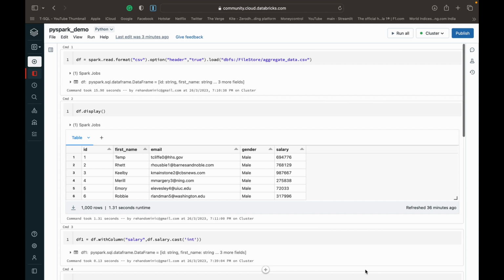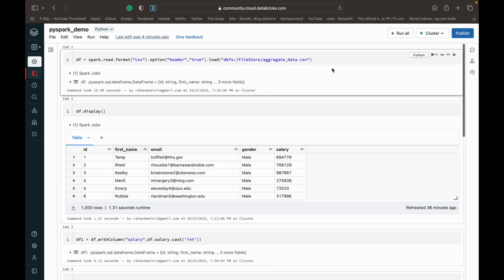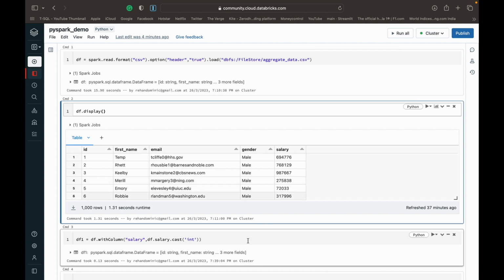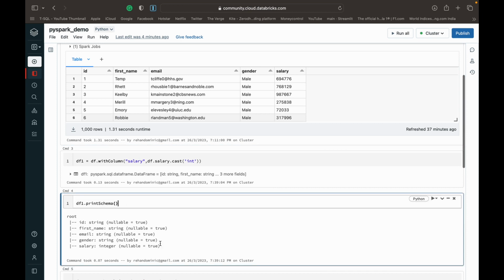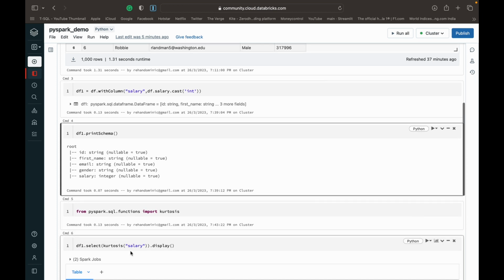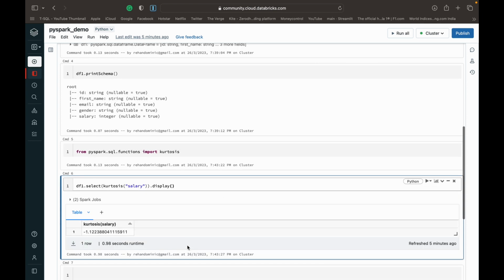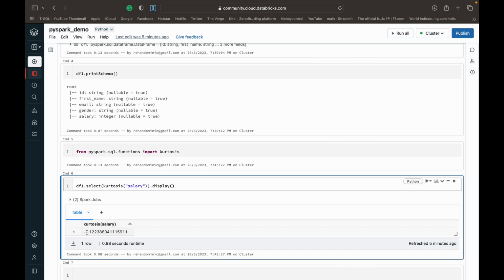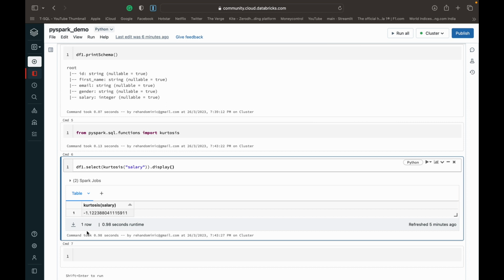46. Calculate Kurtosis Of Column | PySpark Statistics Functions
In this session, We will teach you how to *** pyspark. How to use the *** function in pyspark.

Mockaroo :-
Tool to create sample data (csv etc..)

Pyspark
Pyspark Tutorial
Pyspark Introduction
Python Spark
Apache
Apache Spark
Python Spark
Azure Databricks
Azure Synapse
RDDDataframe
Databricks
Pyspark tutorialspoint
Pyspark tutorial udemi
Simply learning
Big Data
Using pyspark
Pyspark tutorial
Pyspark databricks
Using pyspark
Pyspark tutorial
Pyspark databricks
Apache spark
Spark